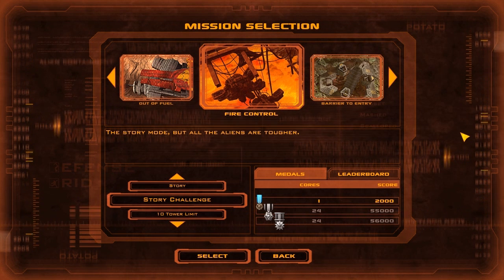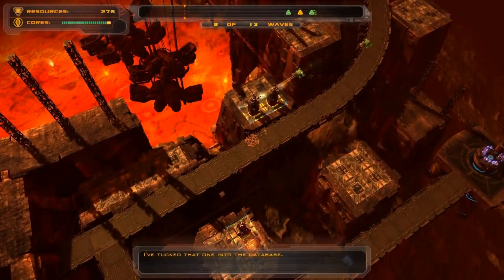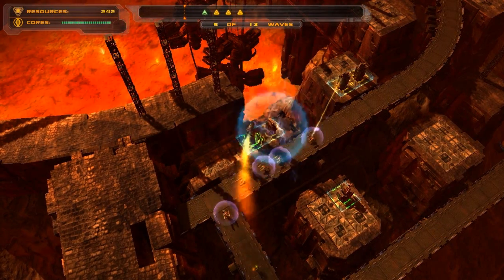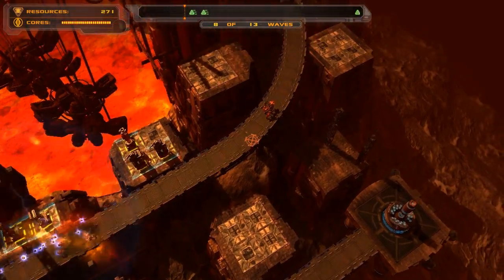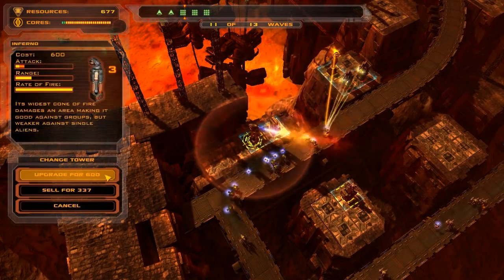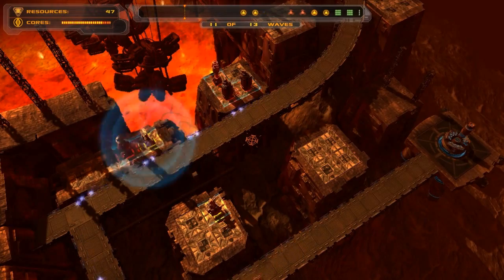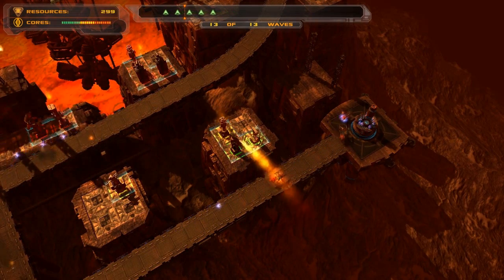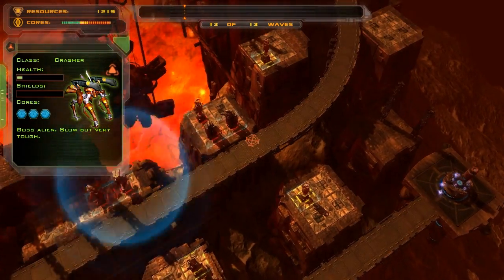Defense Grid: Mission 06 - Fire Control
This is a review of a game called Defense Grid